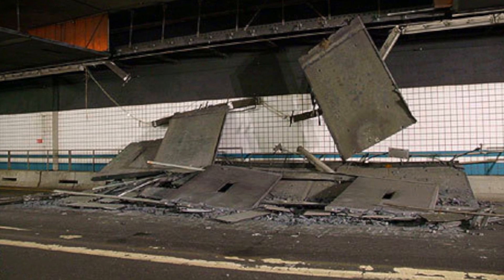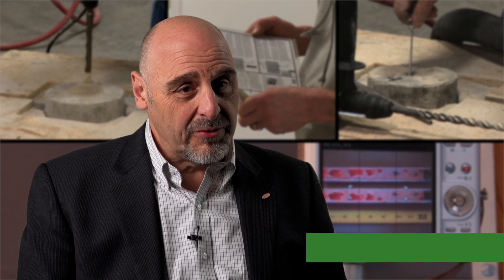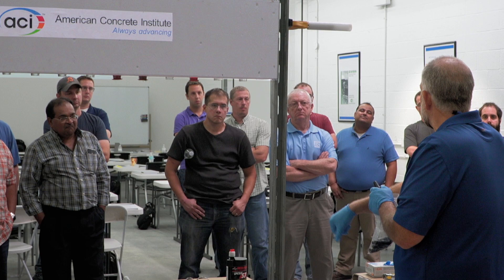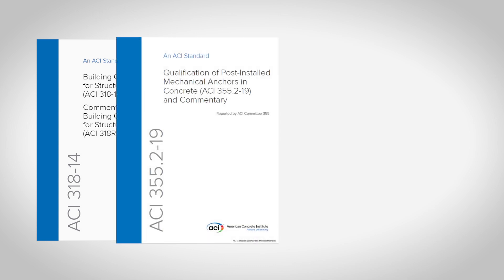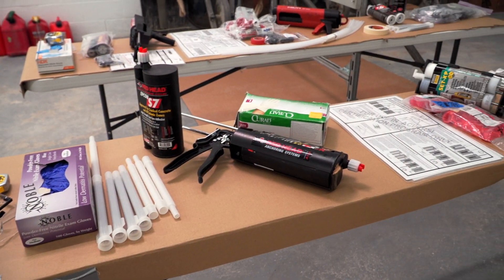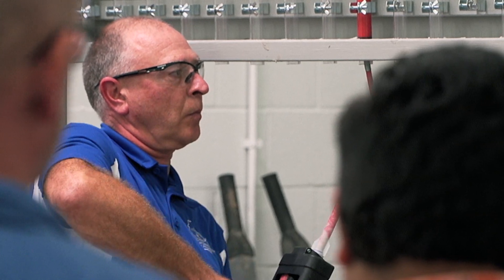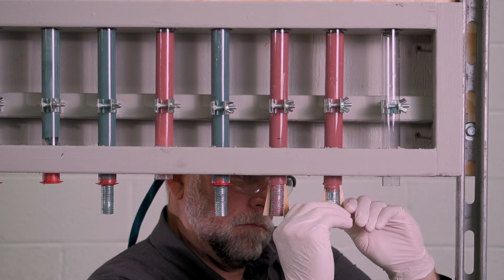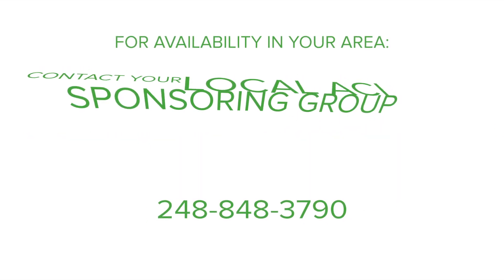ACI Certification - Post-Installed Concrete Anchor Installation Inspector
A certified Post-Installed Concrete Anchor Installation Inspector is an individual who has demonstrated the knowledge required to properly inspect the installation of post-installed adhesive and mechanical anchors in concrete.